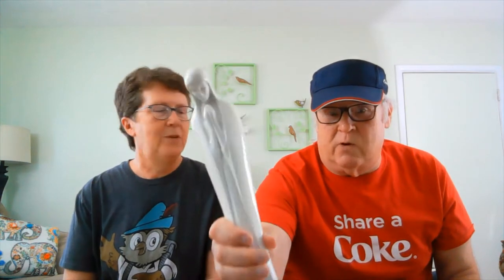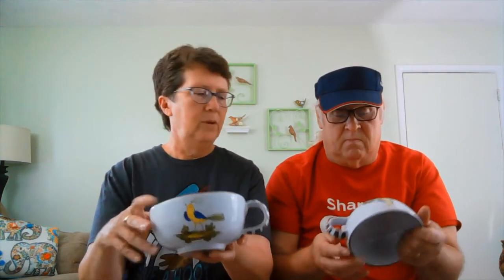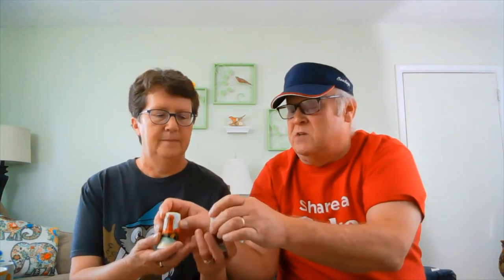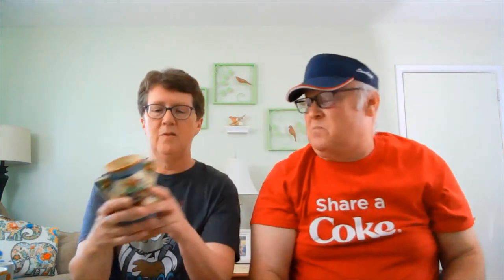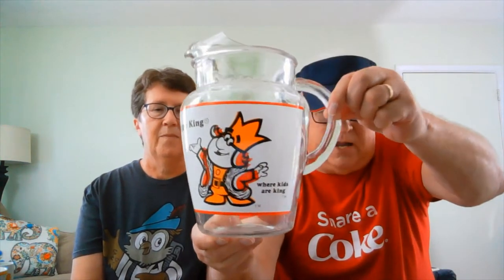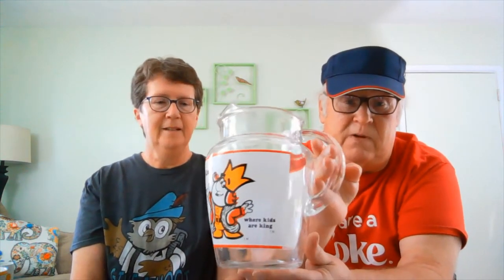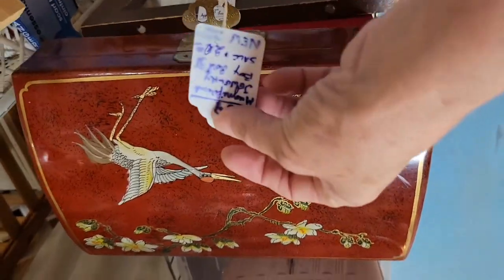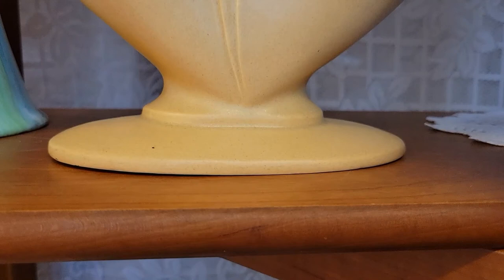Flea Across Florida Part 1. Thrifting Haul-Thrifting for eBay, Poshmark and Mercari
In this video, we show some of our finds from Flea Across Florida,
Thrifting for reselling on eBay, Poshmark, and Mercari.